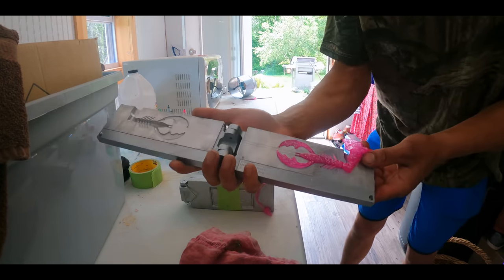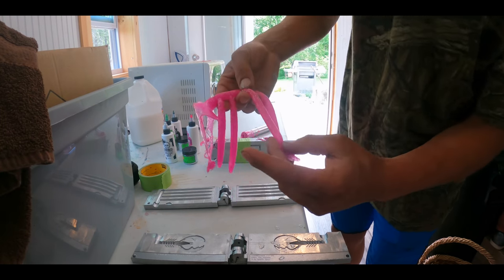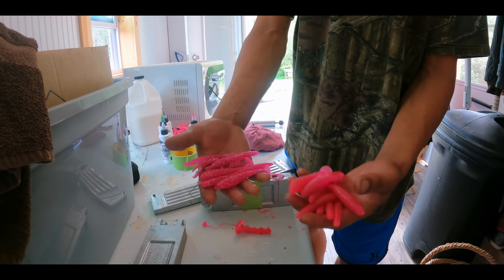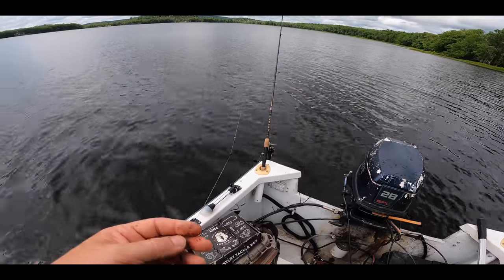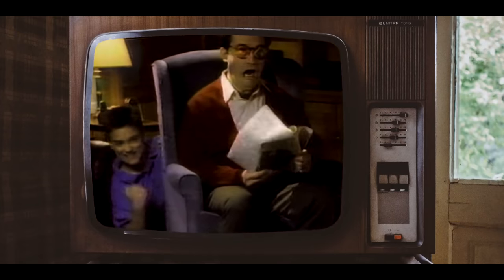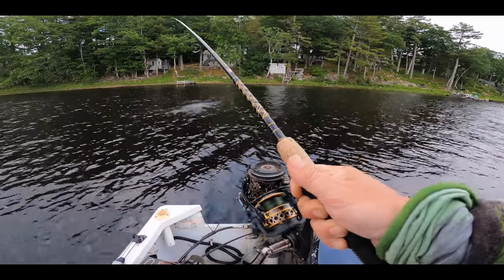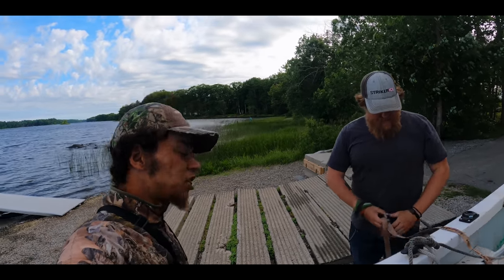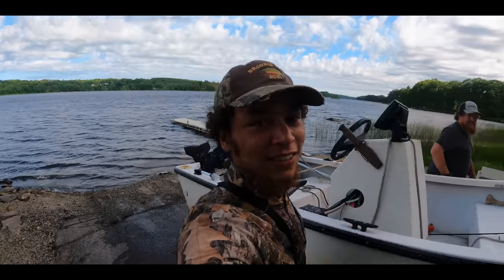Soft Plastic Baits | One Day Build to Catch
Chris explores the world of DIY soft plastic baits, pouring a variety of lures and testing his vibrant new rubber creations on a fishing adventure with Fowler!

Born and raised in Maine, Chris is an outdoors enthusiast who's loved the woods and water since he was a boy. Whether it's hunting, fishing, or just exploring the wilderness, Chris is always searching for that next outdoor adventure!

Fowler's Channel  @Fowler's Makery and Mischief